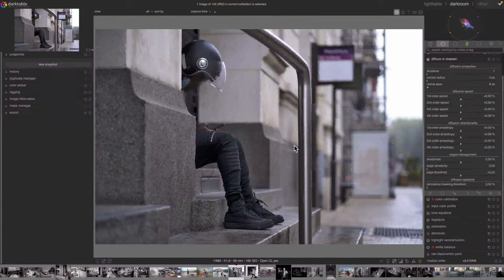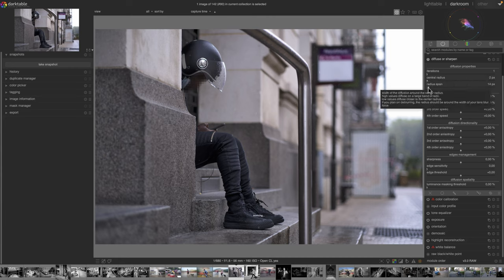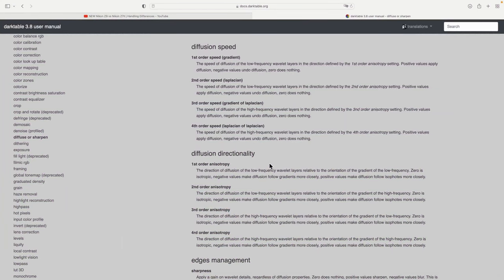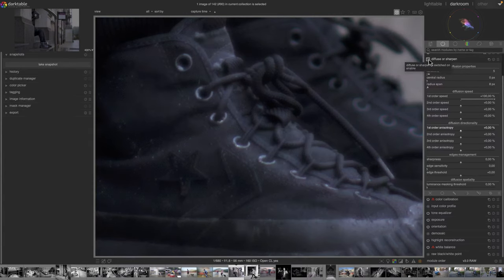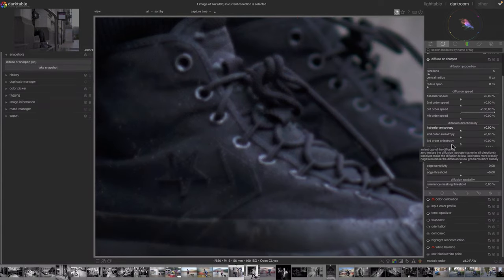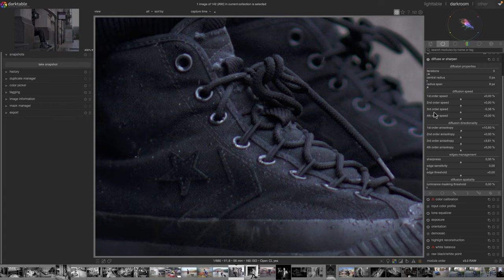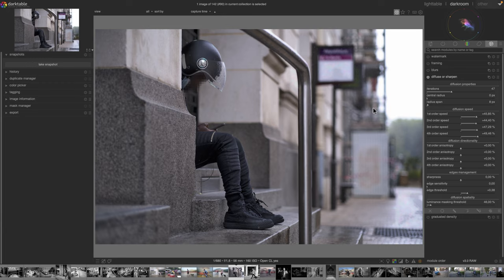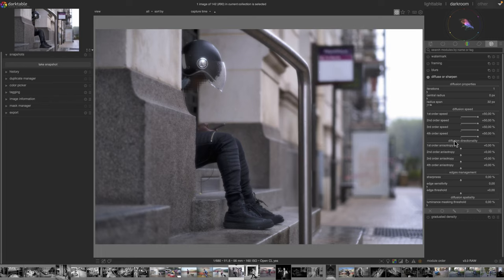[ENG] darktable diffuse and sharpen (shorter version)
This is a shortish, more practical video on the diffuse and sharpen module, how it works, what it does and how to use the sliders. No theory here, just practical examples.